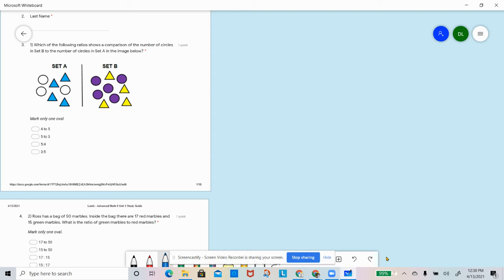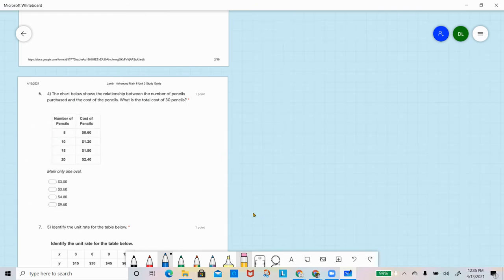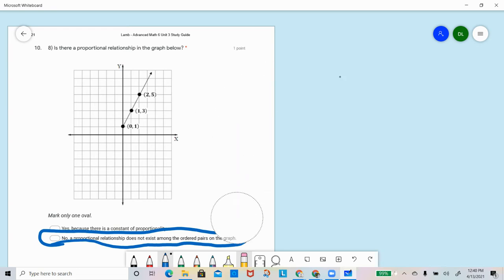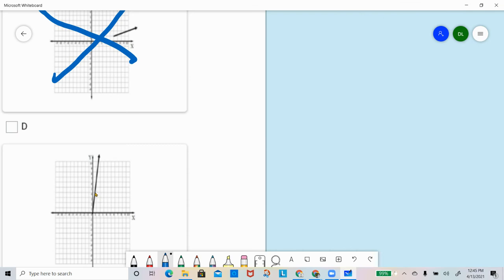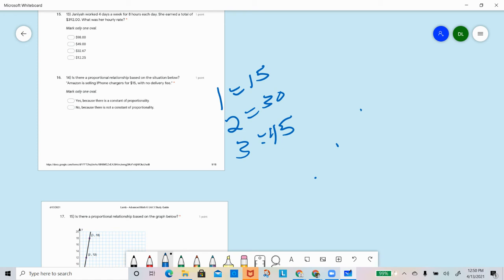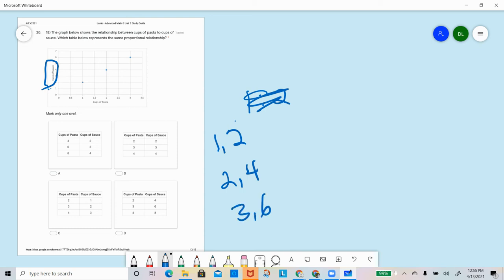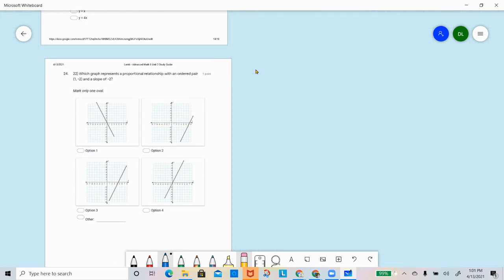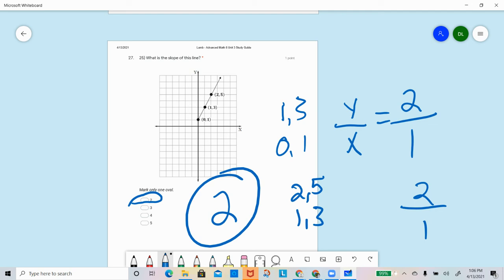Advanced Unit 3 Study Guide Answer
Study Guide Answers for Unit 3 Advanced